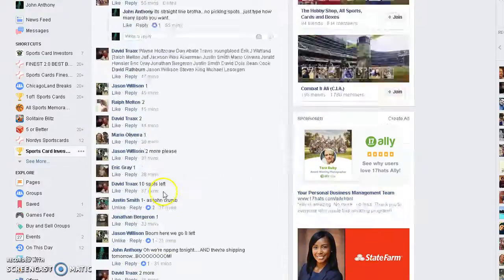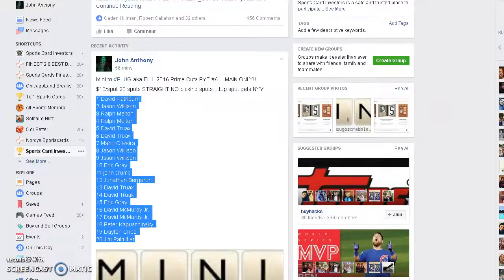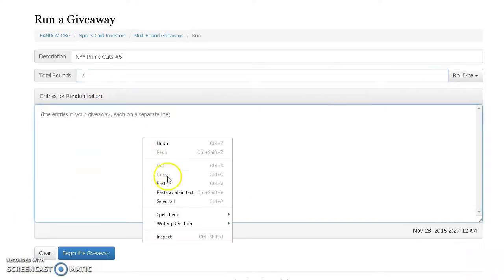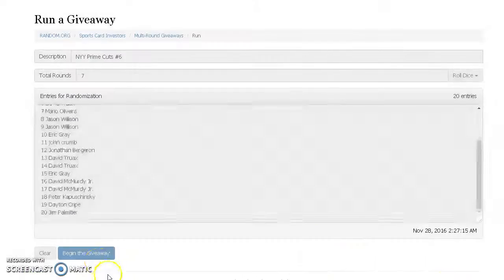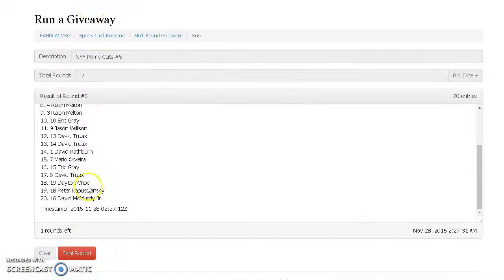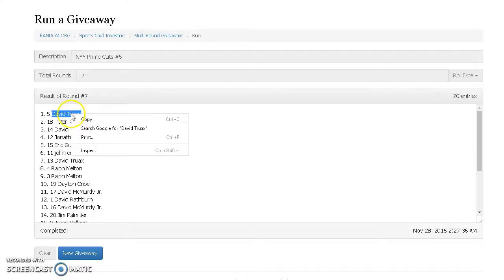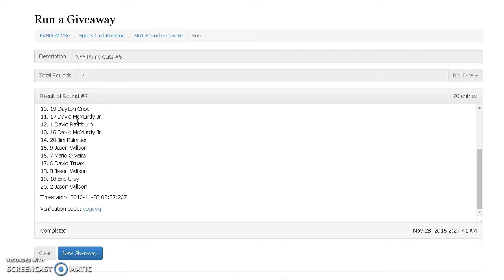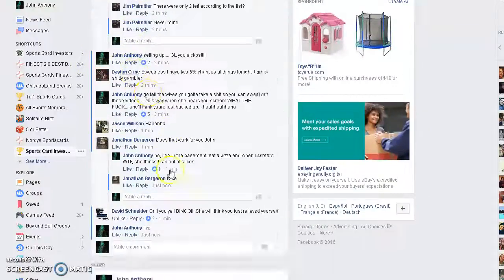NYY Prime Cuts #6 Recording #375